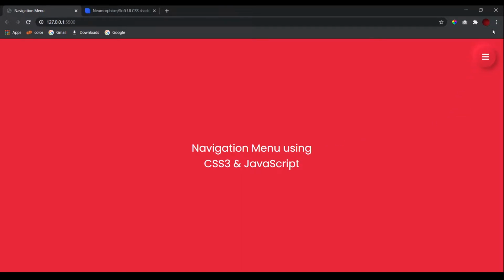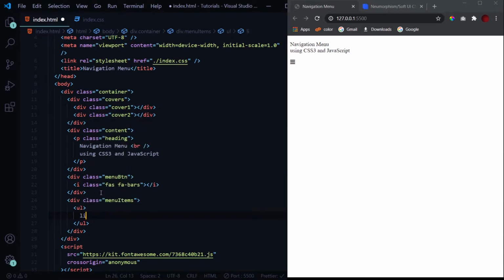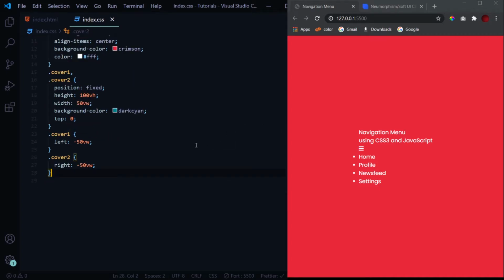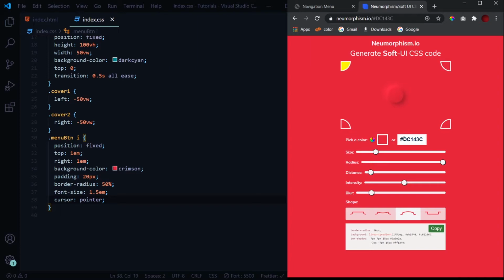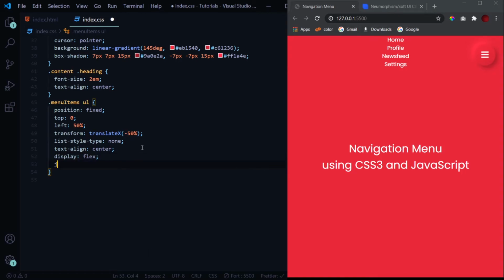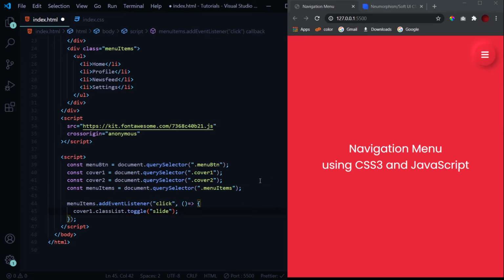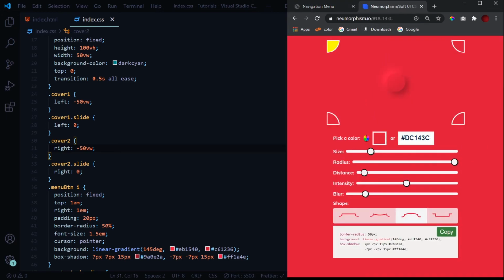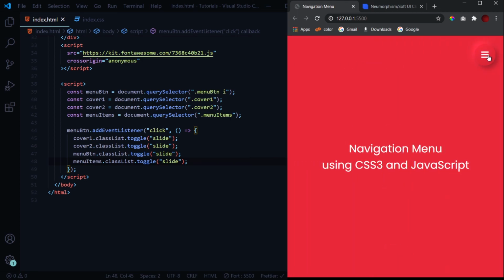Designing an Animated Navigation Menu using CSS3 and JavaScript. Complete tutorial | Code Grind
Designing an animated navigation menu using CSS3 and JavaScript. It can be a very interactive part of your website.